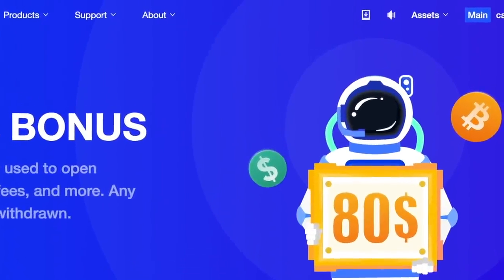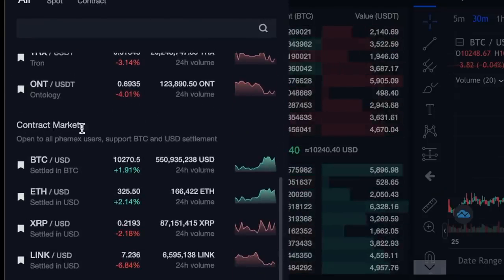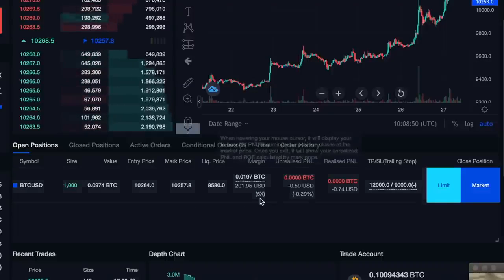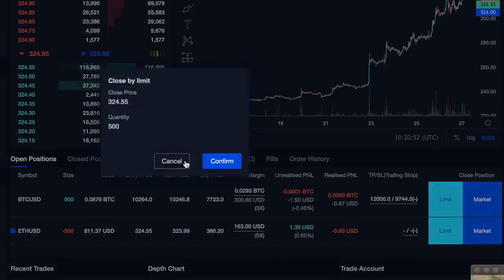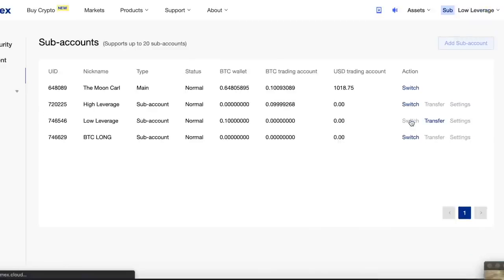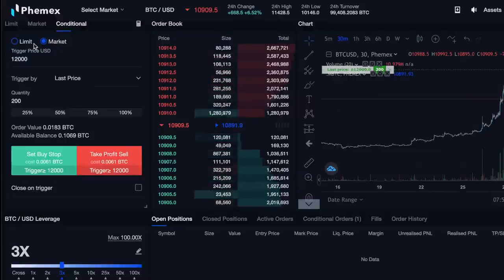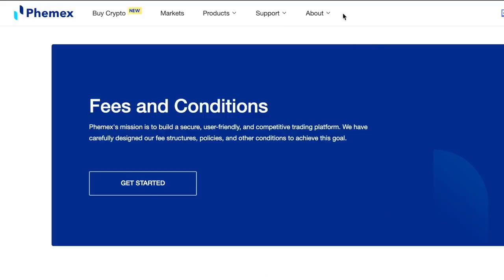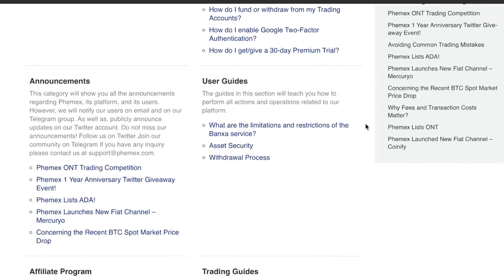How To Trade Bitcoin On Phemex Complete Tutorial & Review Step By Step